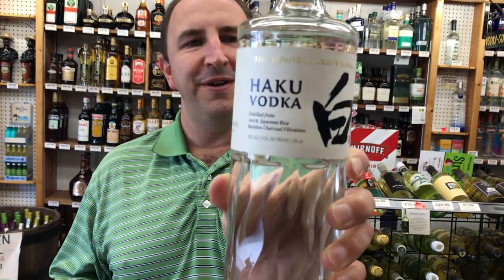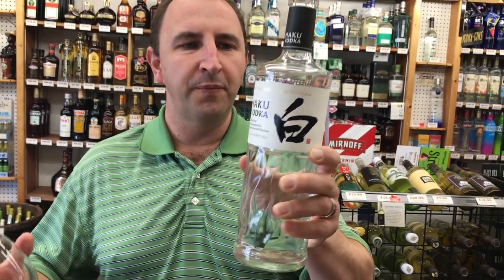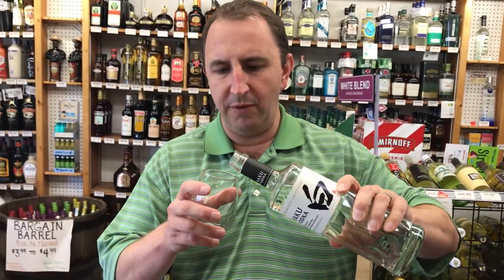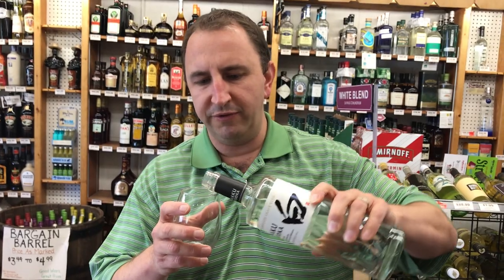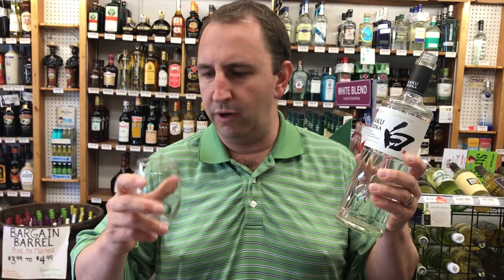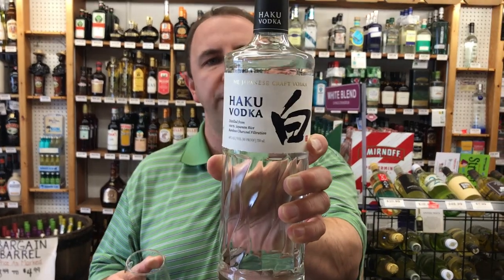Suntory Haku Vodka | One Minute of Liquor Episode #4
Welcome to One Minute of Liquor - a weekly video series from Elma Wine & Liquor. Join Tim as he reviews a bottle of liquor every week in sixty seconds or less. Today Tim reviews Suntory Haku Vodka. "Haku" translates to "Brilliance and White." The title is fitting as the vodka is distilled from 100% Japanese white rice. The vodka then undergoes a bamboo charcoal filtration, which gives it a clean, soft and a subtly sweet finish. Cheers!

Download our mobile app to track liquor and wines you enjoy and get our up to the minute inventory